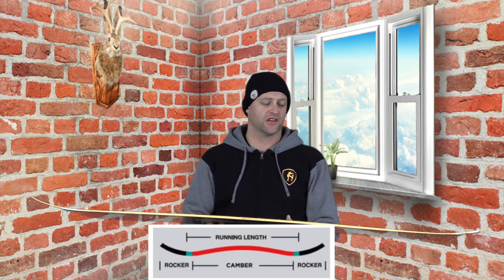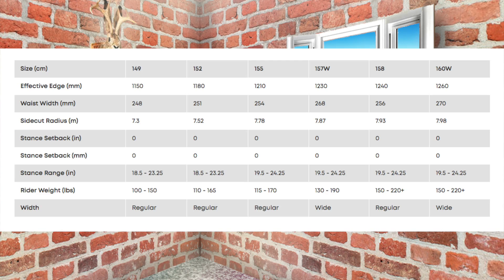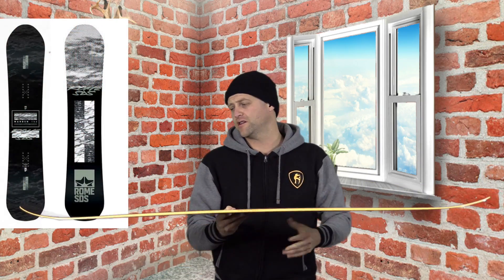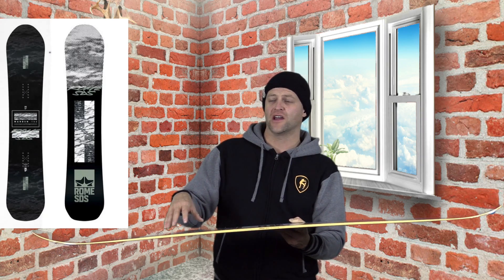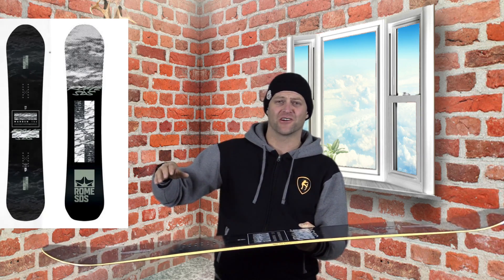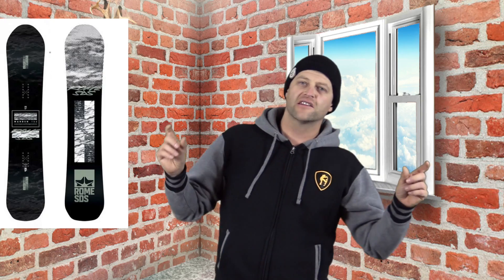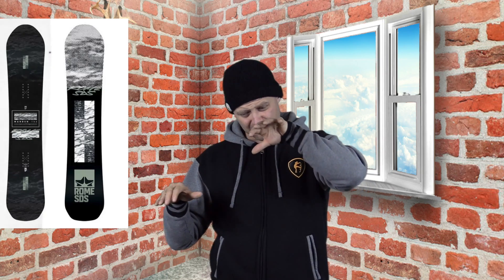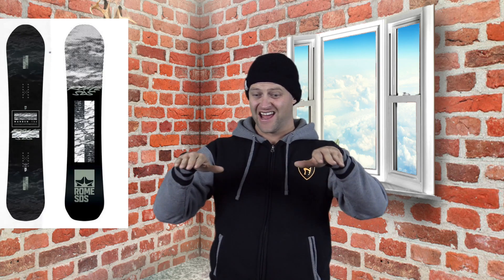The Rome Warden Snowboard Review